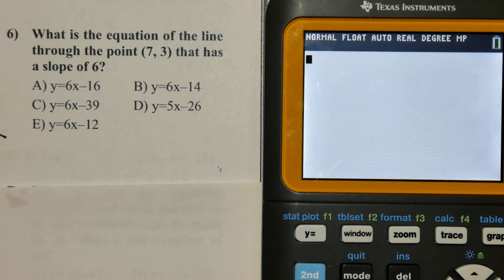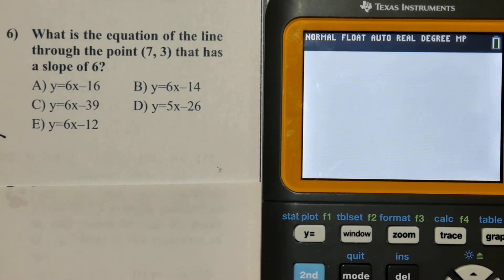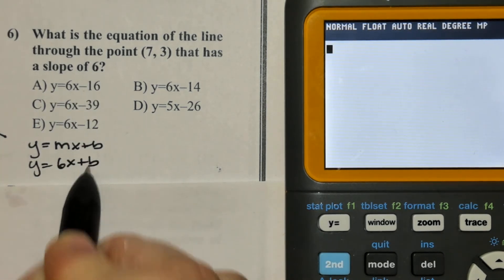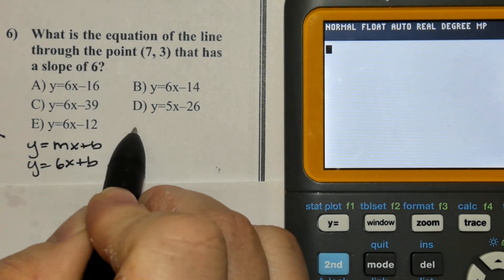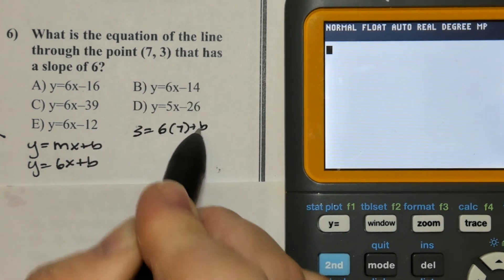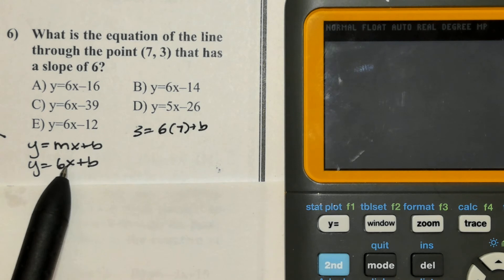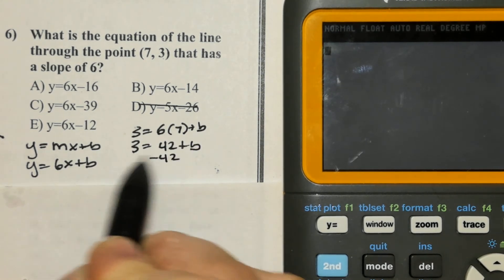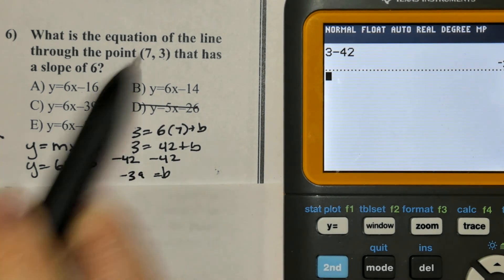ACT Practice - Slope, Parallel Lines & Perpendicular Lines - Question 6